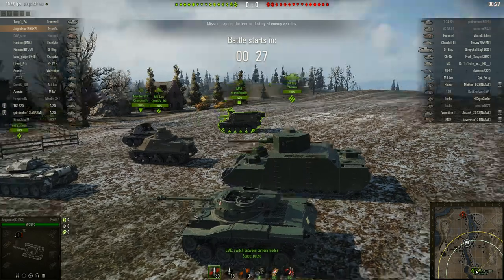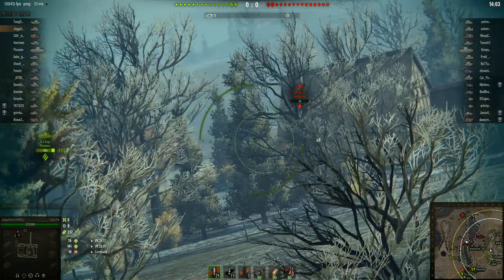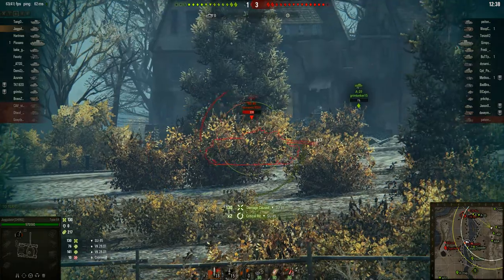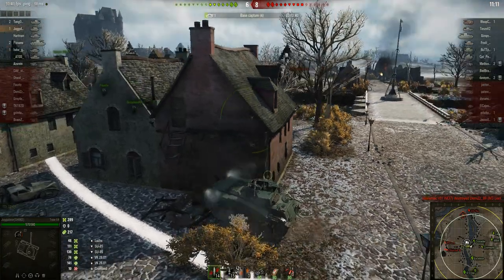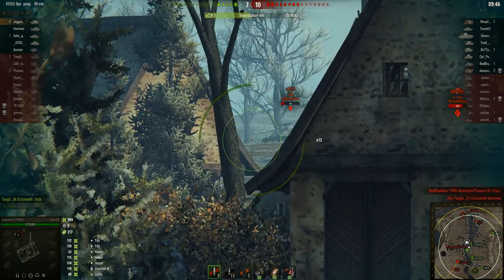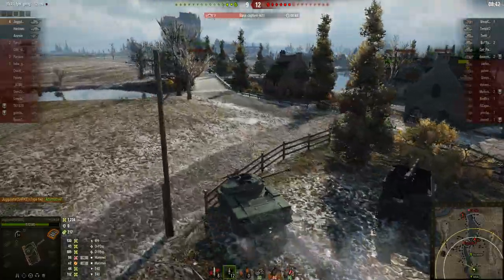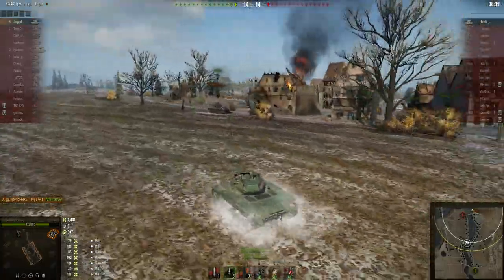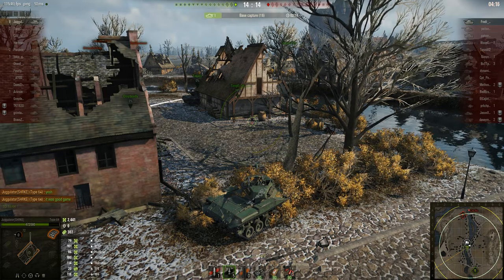World Of Tanks. Juggs Type 64 Carry. 2.7k Damage, 9 Kills.